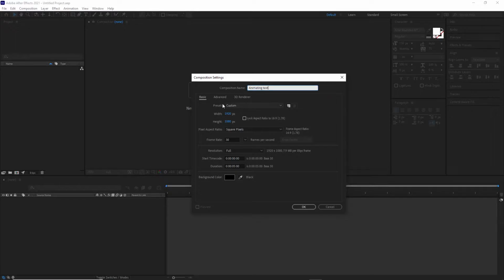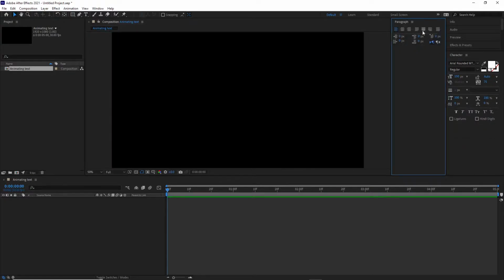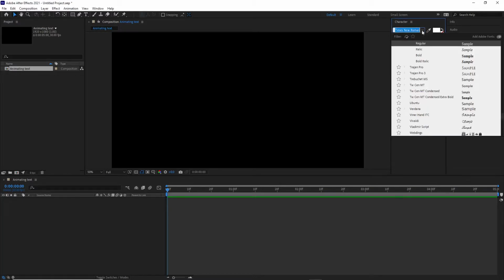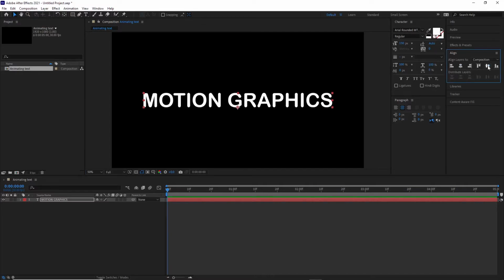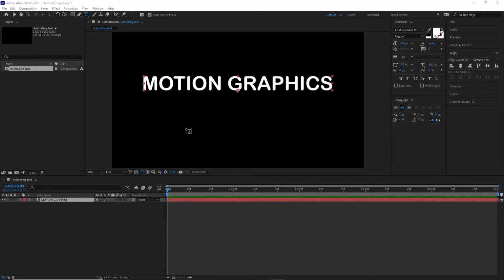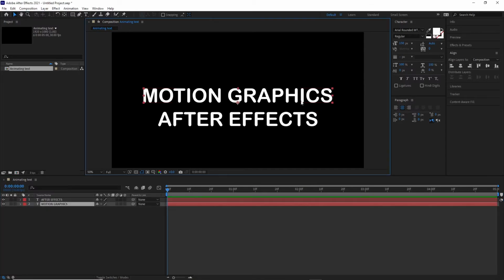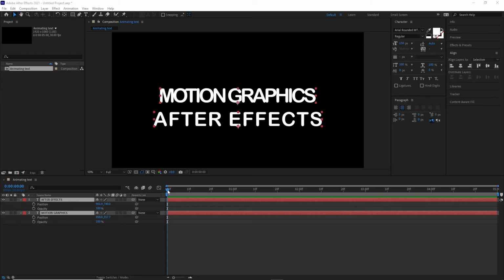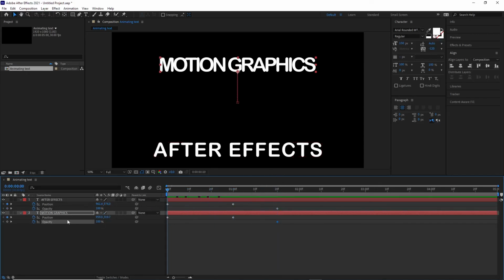Animating Text Basics